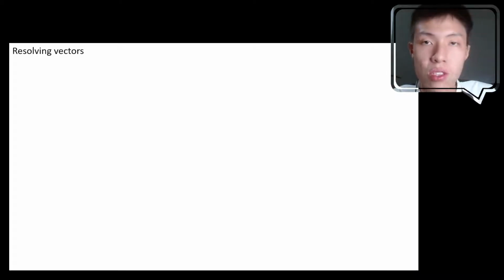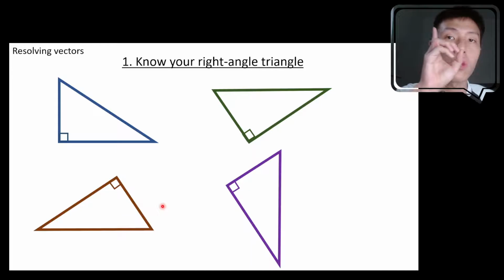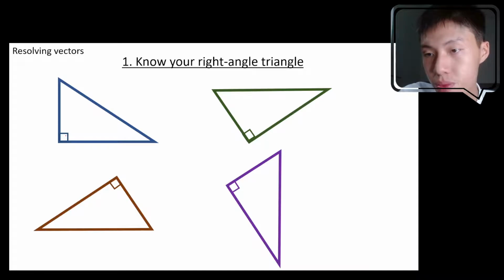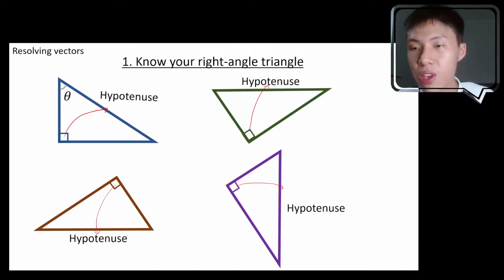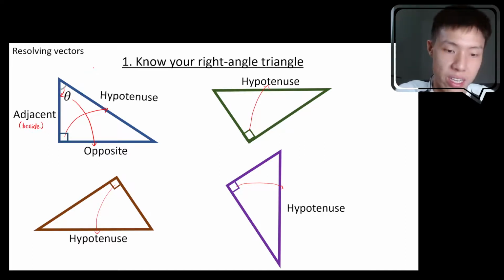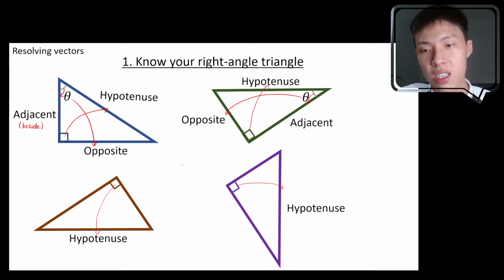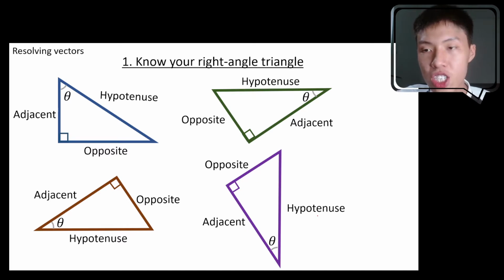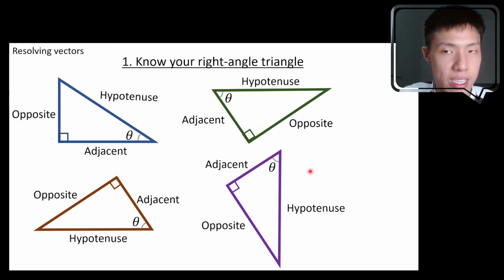Know your right angle triangles [Chapter 1: Physical Quantities and Measurements]